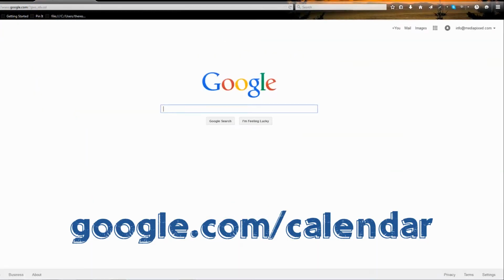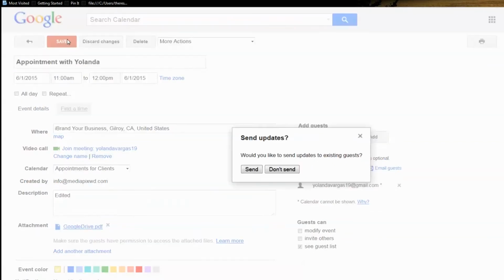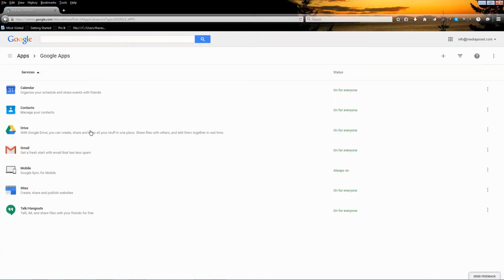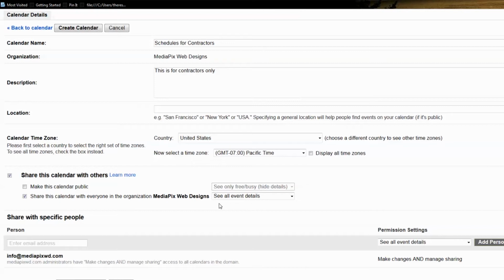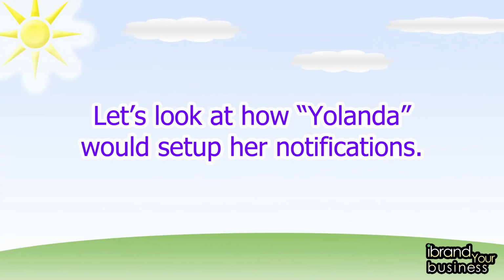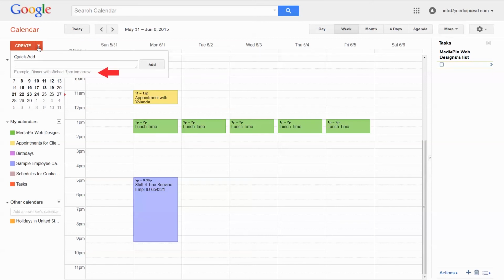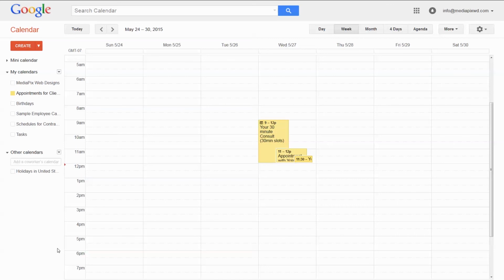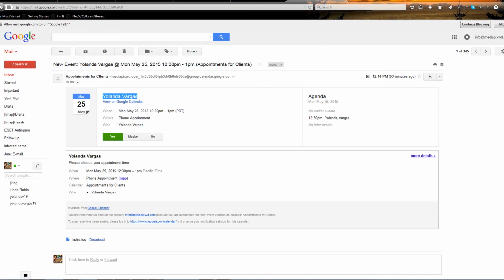Google Calendar Tutorial for Small Business 2015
This video instructs with great details the many advantages of Google Calendar. This tutorials very briefly covers the basics and quickly goes into more advanced settings to make Google Calendar function with small to mid-size businesses. The video also covers the difference between a free standard Google Calendar and the Calendar found with Google Apps for Work as well as some of the advantages of having Google Apps for Work. Because the video is rather lengthy and covers a lot of material in regards to Google Calendar, a table of contents has been included in this video description to help guide viewers to the material that is most applicable to them.

TABLE OF CONTENTS & VIDEO TIME LINKS:

Introduction

Section 1: The Basics, Create Events and Invite Guests.

Section 2: Benefits of having Multiple Calendars & How They are Displayed

Section 3: How to Create a Calendar and Share it. For Google Apps for Work users, how to set calendar sharing options for new calendars in your organization.

Section 4: How Users Set Up Notifications for Each Notification

Section 5: Four Tips on Google Calendar
  - How to use quick add
  - How to set up a default calendar when scheduling events
  - How to repeat an event
  - How to use “More Actions” and duplicate an event

Section 6: Appointment Slots for Users on Google Apps for Work.

Link to Google Admin panel for Google Apps for Work users

Link to Google Support for setting calendar setting as the administrator